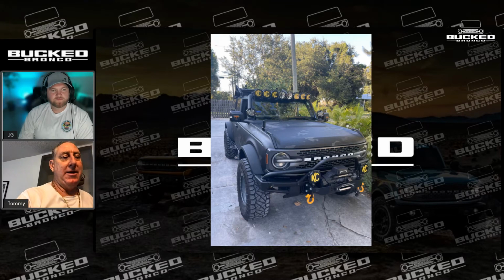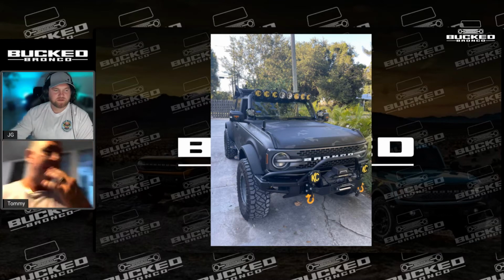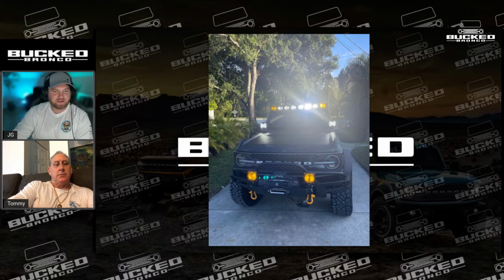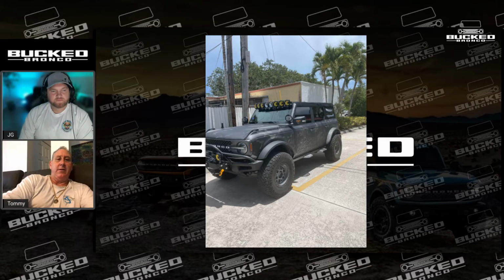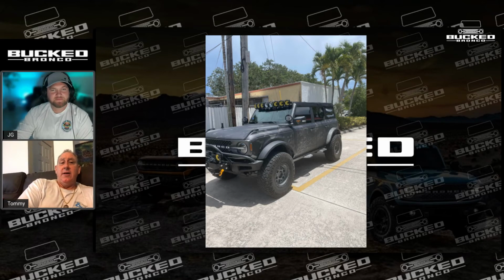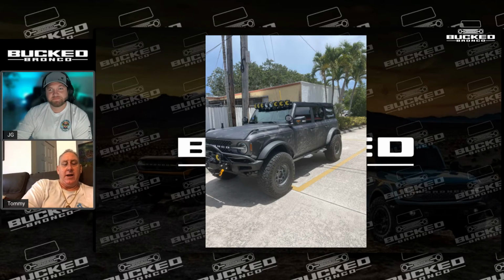Tommy's 2021 Ford Bronco Black Ops Community Build Series Episode 1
BUCKED Bronco introduces a new community inspired series to feature YOU the Bronco owner to tell us about your build! On this Episode 1 - we have Tommy who owns an awesome 2021 Bronco with several mods. Hear us talk Bronco and Bronco mods!

WE WANT TO FEATURE YOUR BRONCO! Leave a comment on this video and let us interview you about your BRONCO!

MOD LIST:
- black multi -cam special ops wrap
- midland GMRS radio with antenna
-67 designs bronco rail wich holds iphones , cb radio , and go pro
-2 12 in sub woofers with jb4 speakers that connect to roll bar
-jcr winch bumper mount
-smitten built gen 3 synthetic line
- JBR 4 tuner from lethal performance
- AWE full exhaust black tip double
-kc light bar with 8 ,6 inch led lights across top and 2 , 6 inch kc ditch lights and 2 winch winch plate lights 6 inch
- 5 inch lift kit bds
-18 inch black rhino rims
- 37 inch nitro ridge grapplers
- IAG STEP BARS 4 of them
- bronco buster to protect tie rods
- IAG HYDROLIC SHOCKS FOR HOOD AND TRUNK
- 2 huge recovery hooks from MONSTER HOOKS